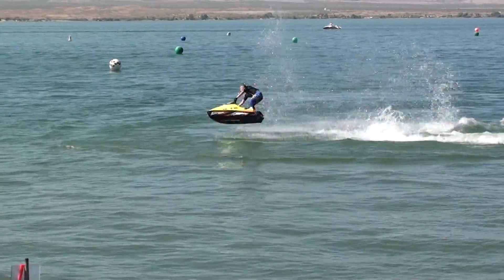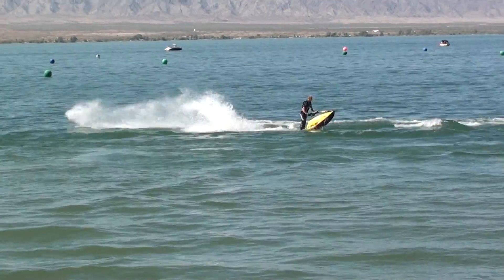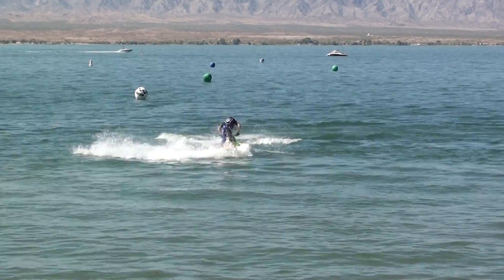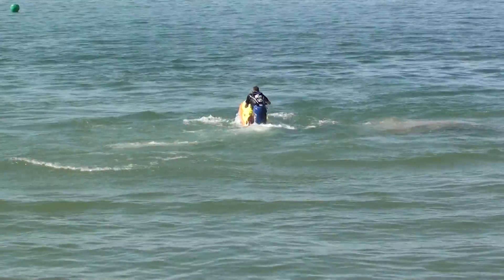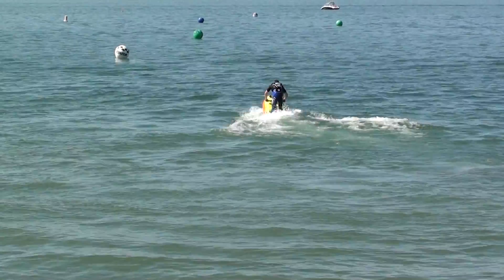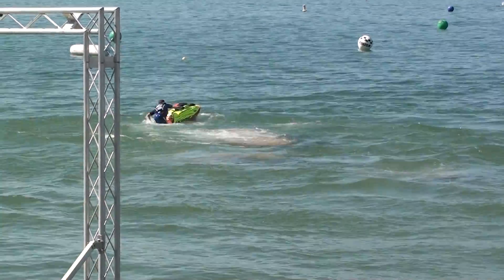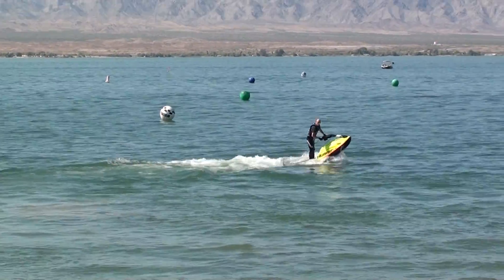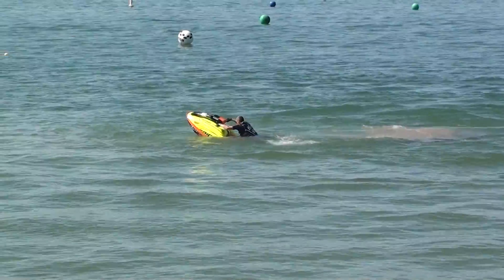AM Final - Luke Stocks 7th Place